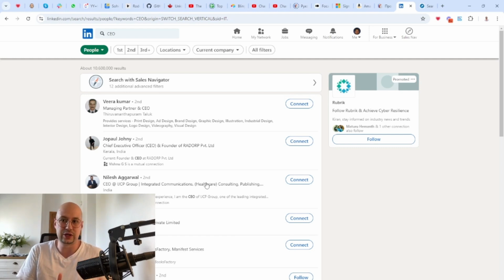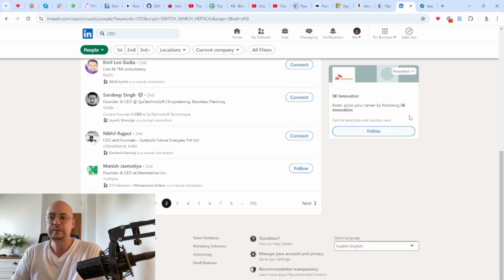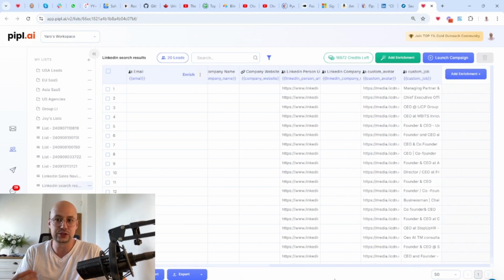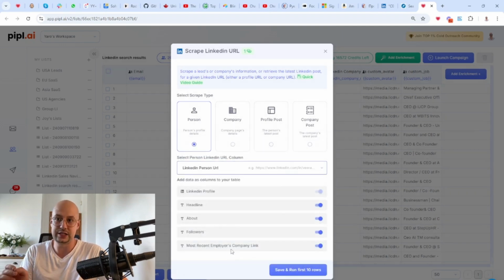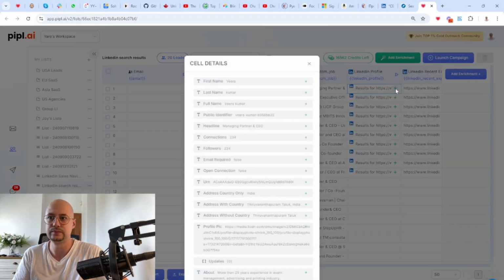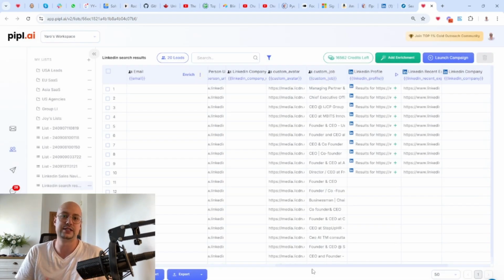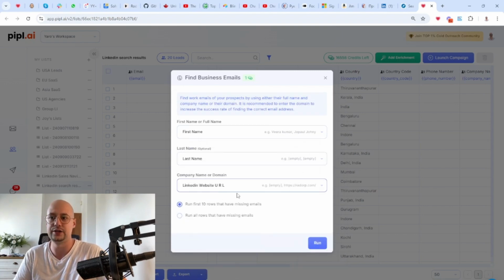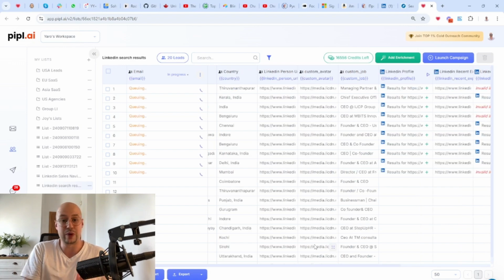How to find sales leads and business emails from LinkedIn search? | pipl.ai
Whether you're a sales professional, marketer, or recruiter, this tool allows you to scrape valuable prospect data from LinkedIn profiles, jobs, groups, and more—all with just a few clicks! No more manual lead searching. 🔍

With pipl.ai, you can:

- Gather detailed LinkedIn lead data in seconds
- Verify email addresses for better deliverability
- Enrich your prospecting efforts with AI-driven insights

Download the pipl.ai Chrome Extension today and supercharge your lead generation process! 💥

👉 Ready to save time and close more deals? Watch the video to see how it works!